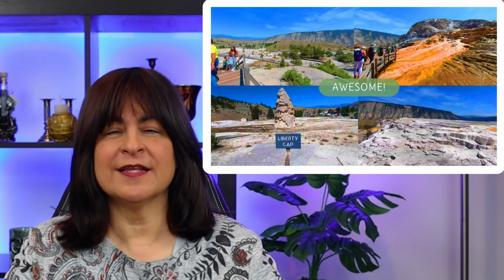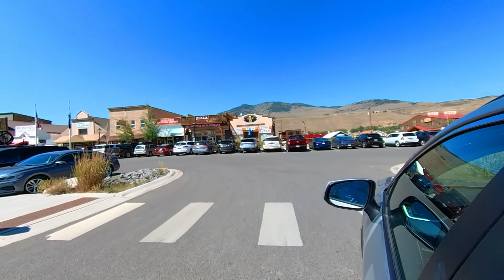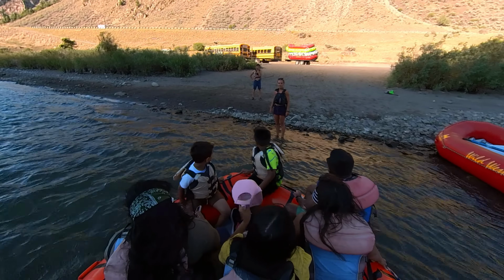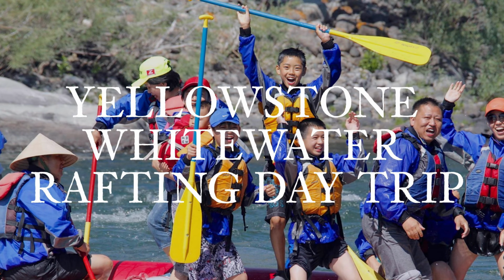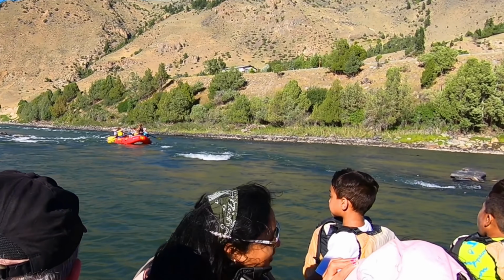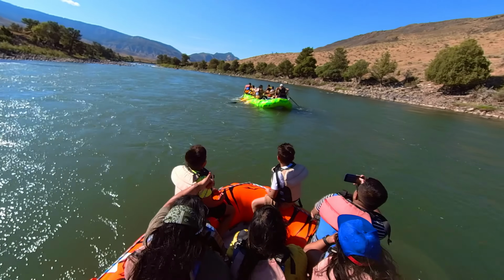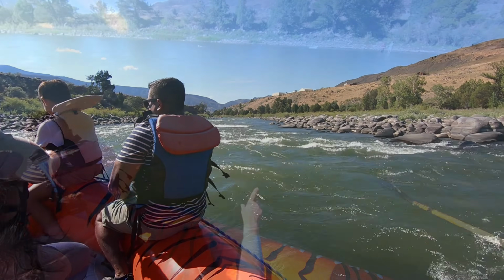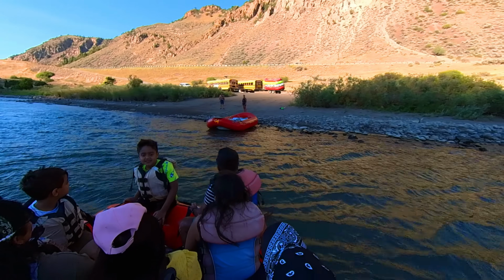Yellowstone River Rafting: Scenic Float Trip from Gardiner Montana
There is so much to do in and around Yellowstone National Park.  This was Day 3 of our trip, we visited the Mammoth Hot Springs in the morning and then took this scenic float trip down the Yellowstone River. We went with the Wild West Rafting company located in Gardiner Montana.
Day 4: Midway Geyser Basin and the Grand Prismatic - coming soon.